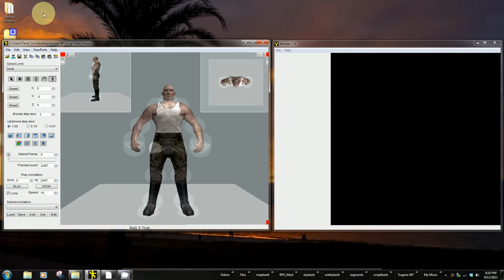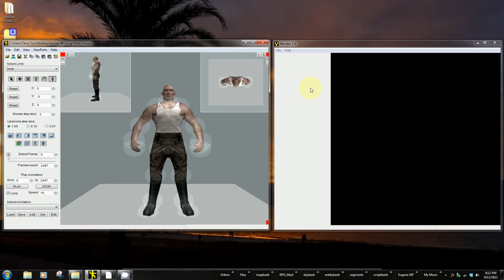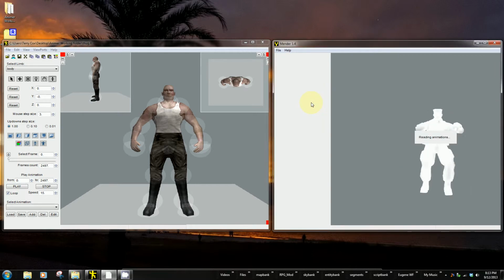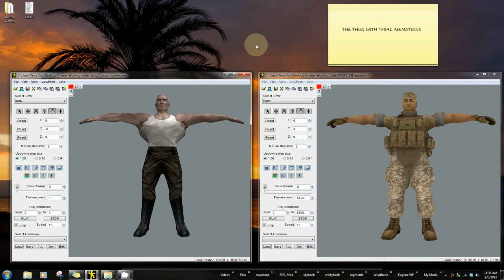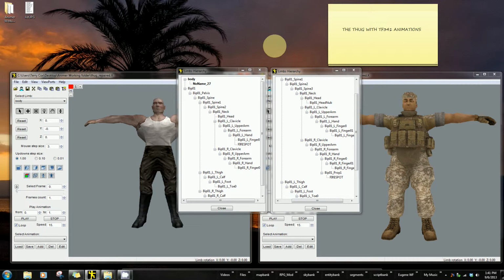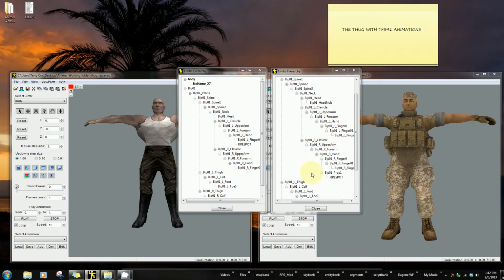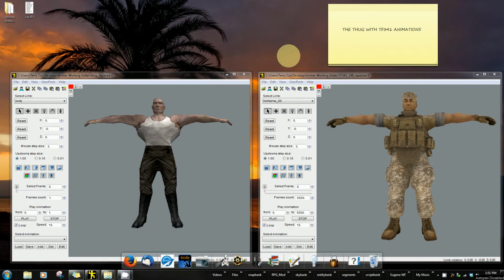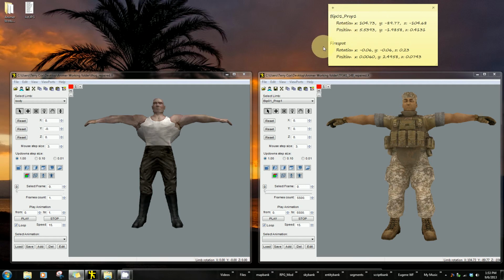Import TF341 character animations part 1